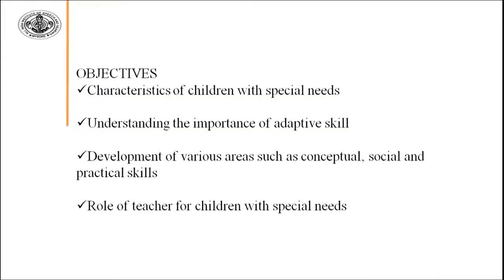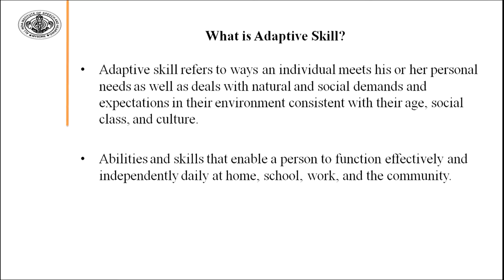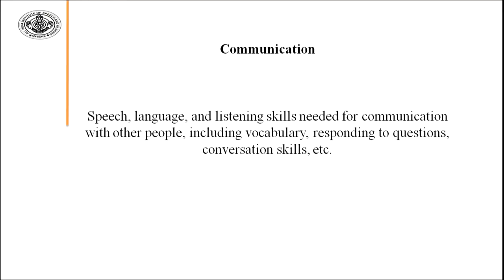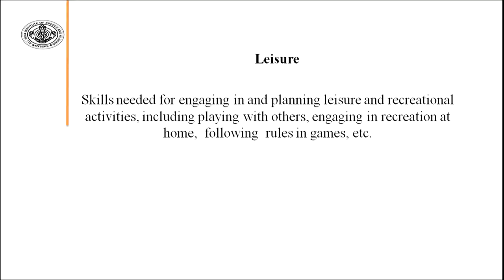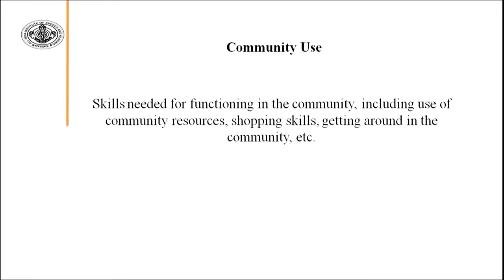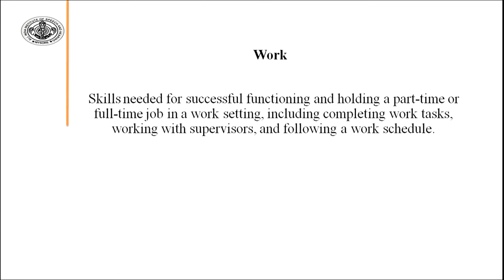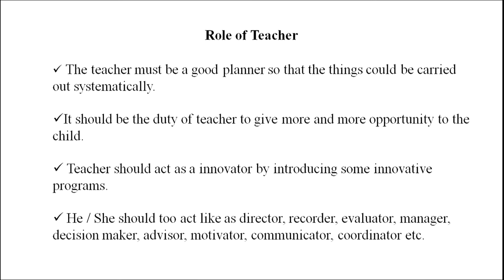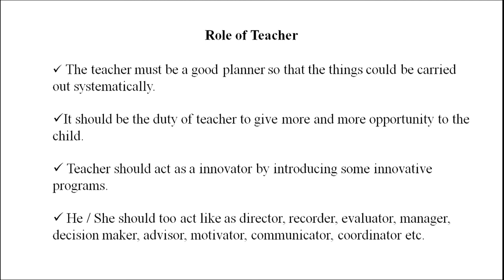Adaptive Skills for Various Children with Special Need and Role of Teacher